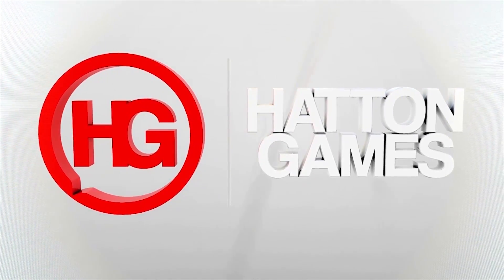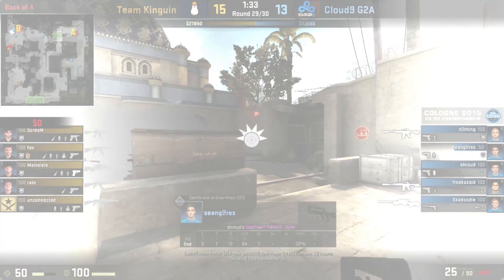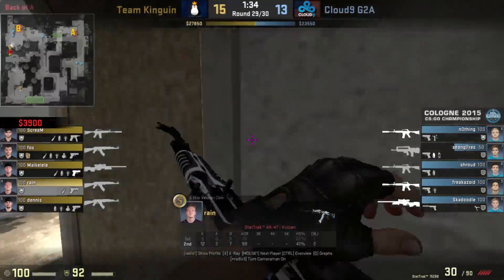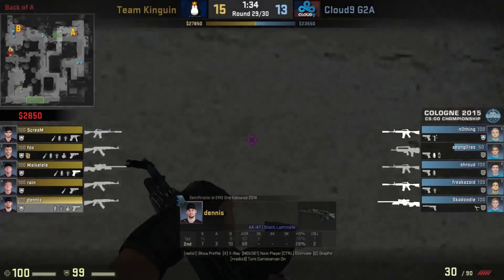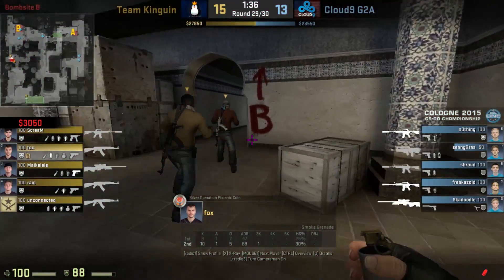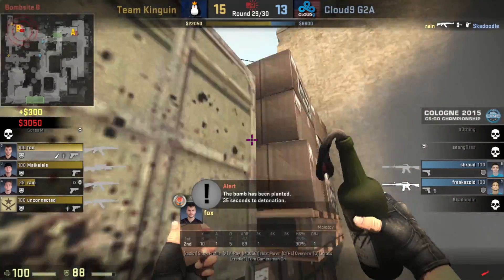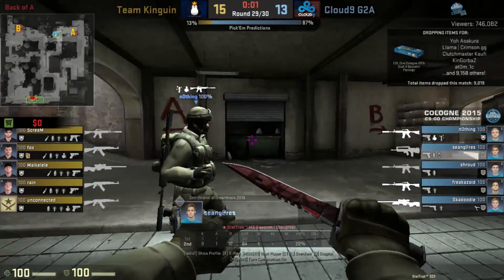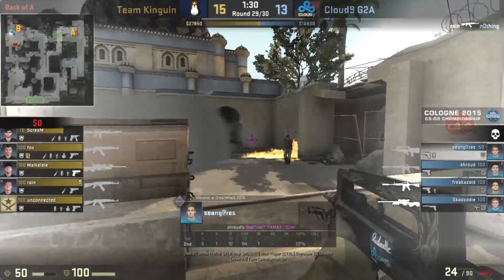Kinguin vs Cloud9 - Dust 2, B Rush (CS:GO Strategy Breakdown #13)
In today's video we analyse and breakdown Kinguin's B rush on Dust 2. If you've ever wanted to rush B correctly, here's how.